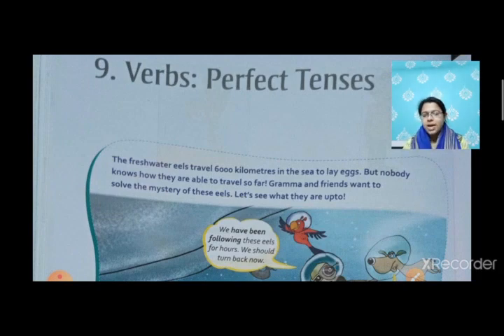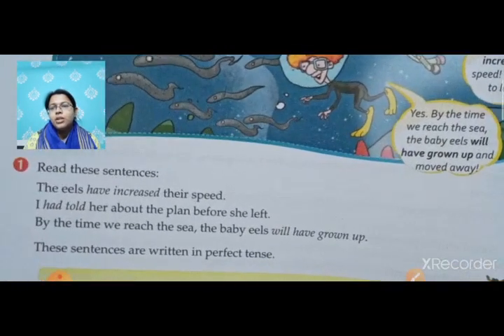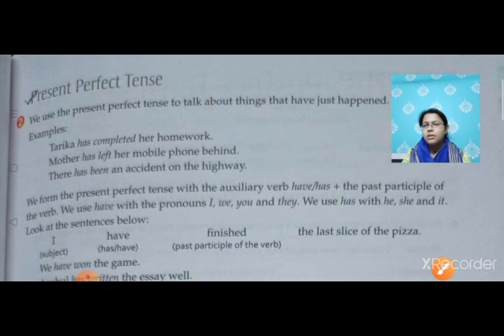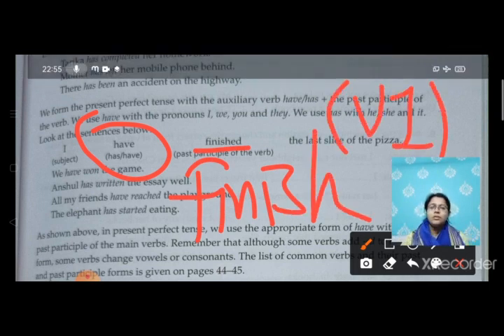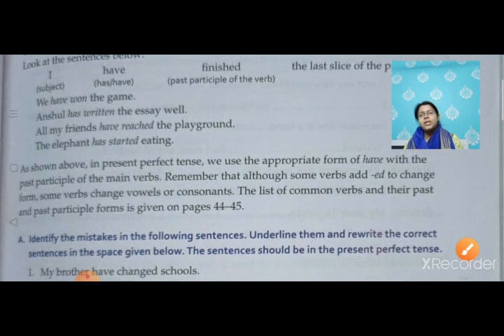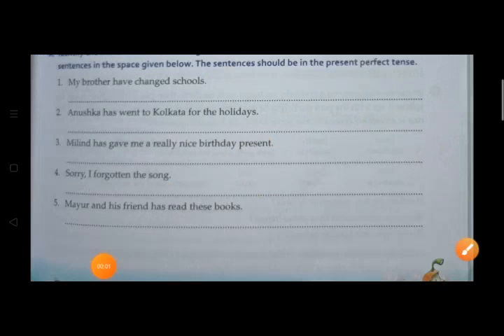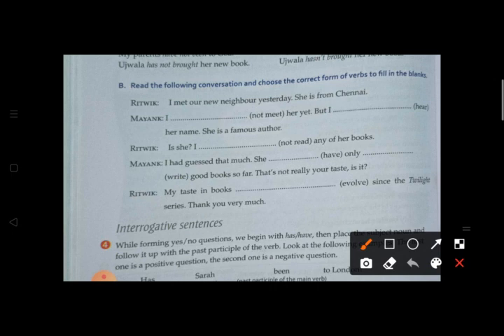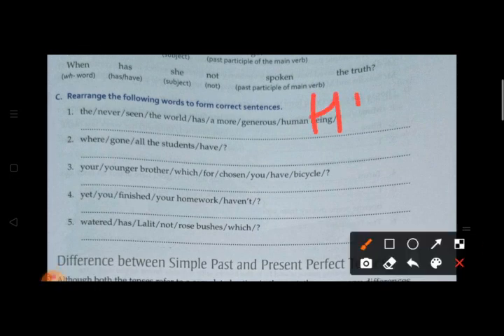English Grammar/Class 7/Chapter 9/Verbs: Perfect tense/(Part-1)